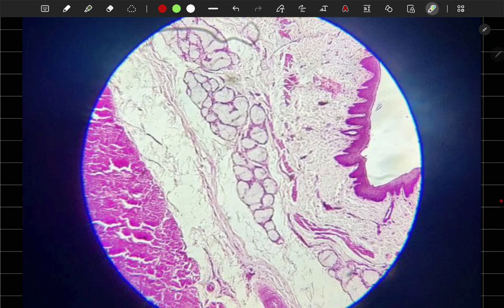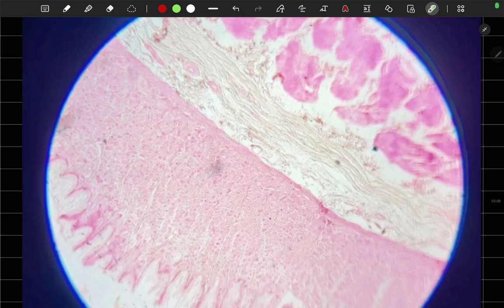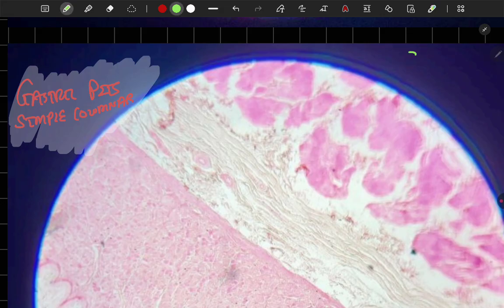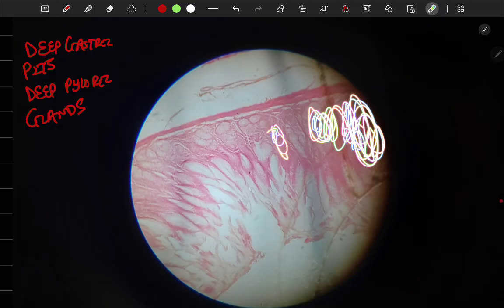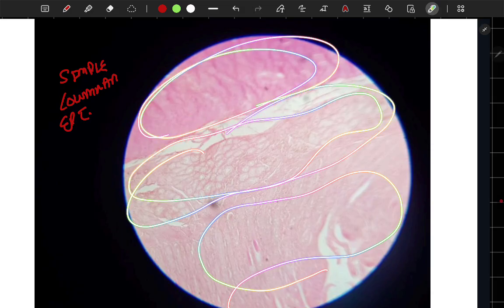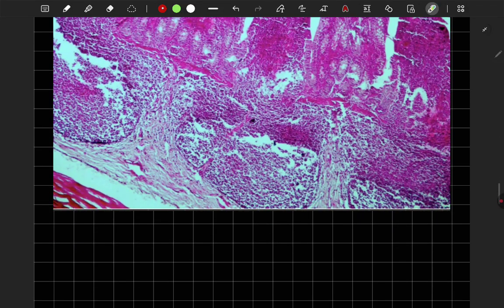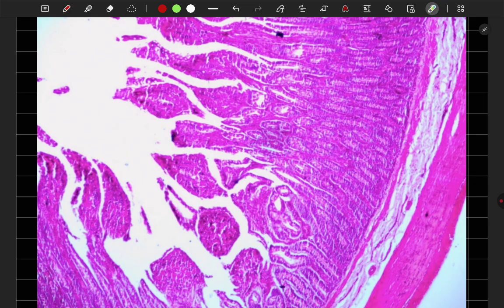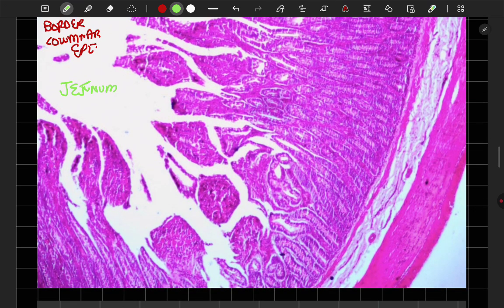#22-27 How to differentiate GIT slides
•SEE THE SHORT.
•COMMENT YOUR ANSWER BEFORE CHECKING THE
• ACTUAL ONE.
• REVEAL THE ANSWER.
•CHECK YOUR RESPONSE.
•DON'T WORRY IF YOU COULDN'T GUESS- THERE ARE
MANY MORE SLIDES AHEAD